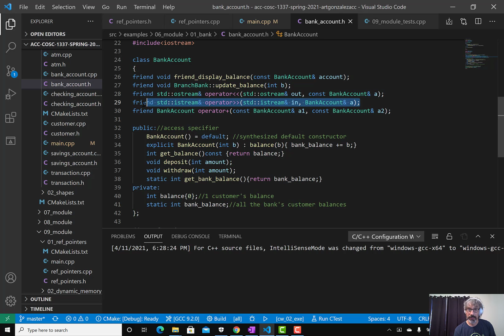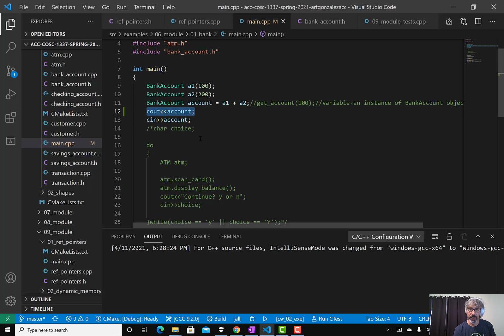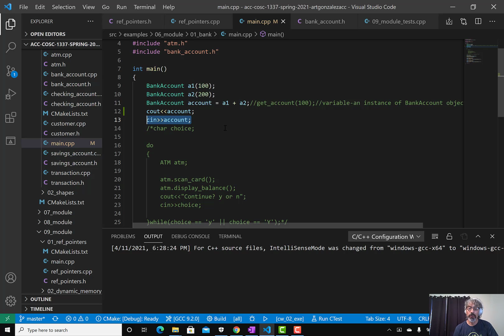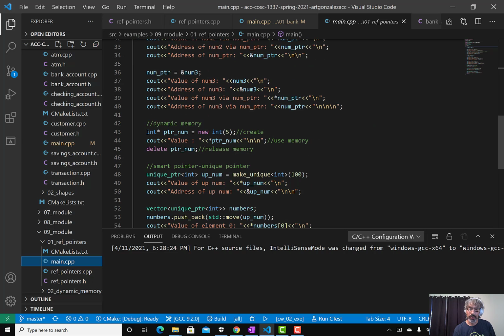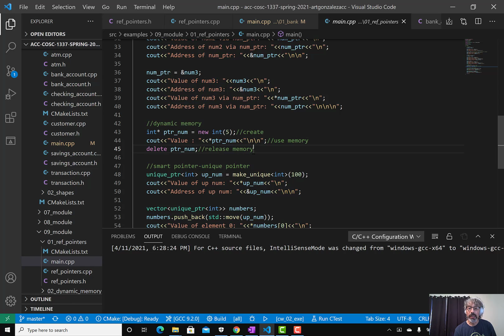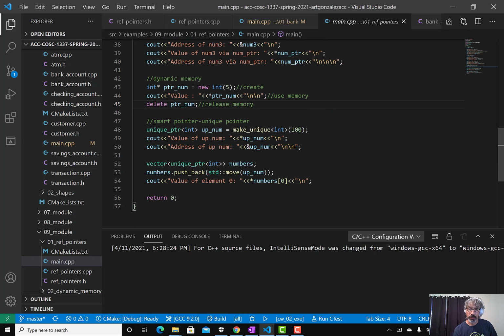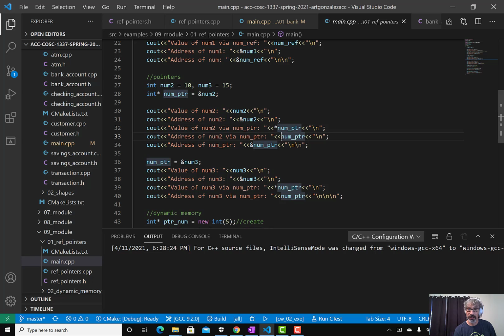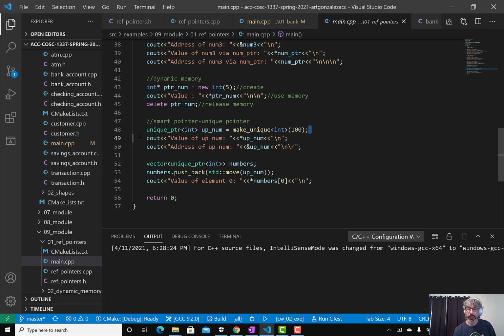COSC 1337 Week in Review 04/09/2021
Week in Review: more classes: private functions, operator overloads